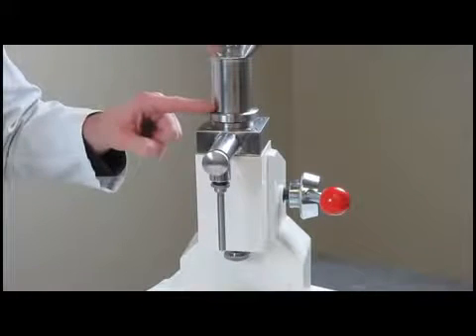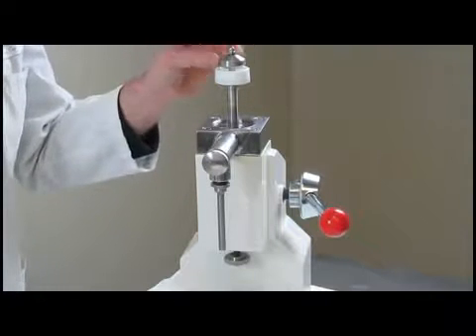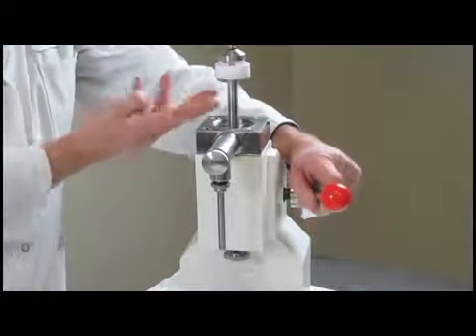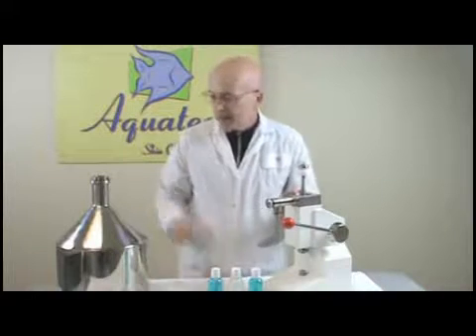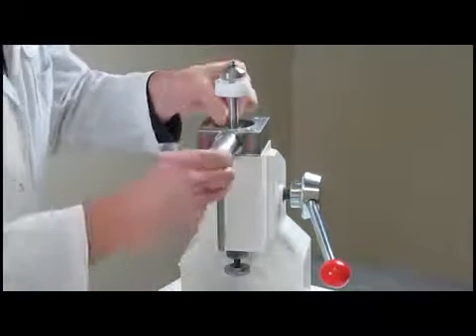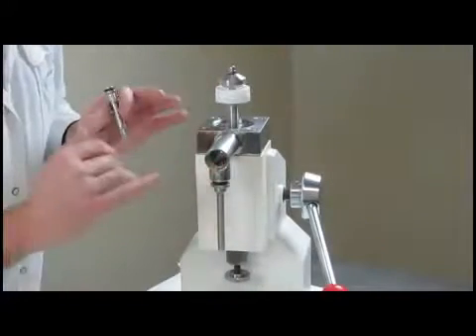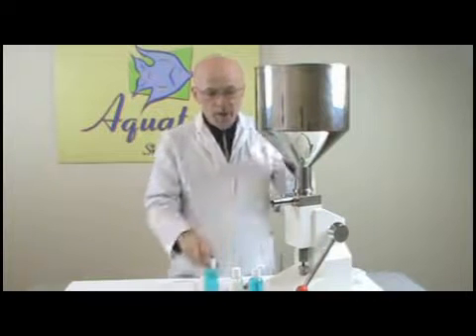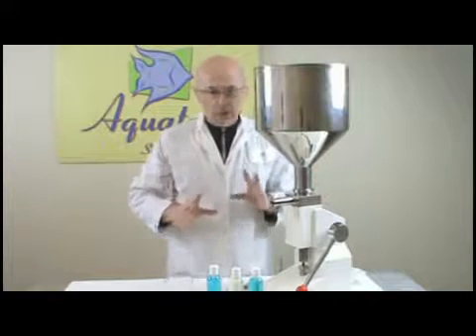LLENADORA MANUAL DE VISCOSOS 5 A 50ML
Somos Romel Commerce
Contactanos
Ventas
Lourdes Romo